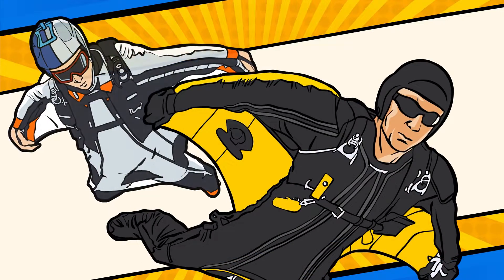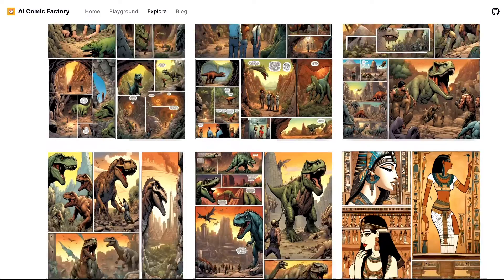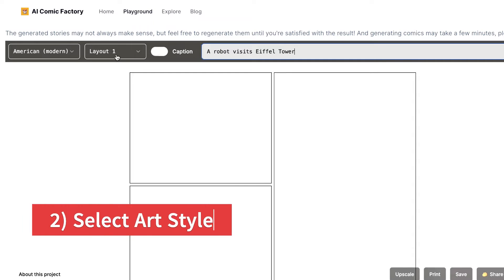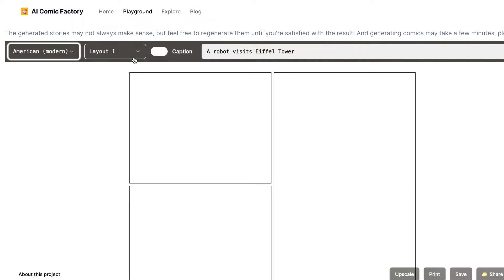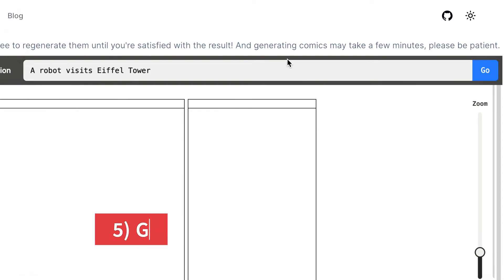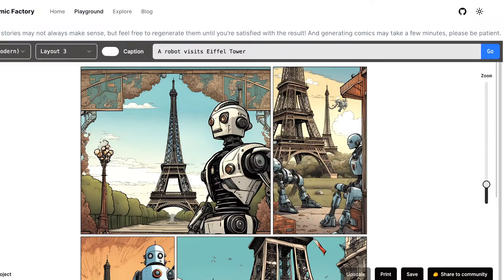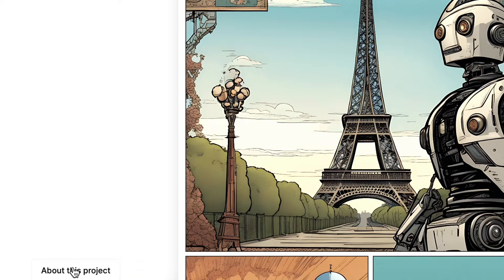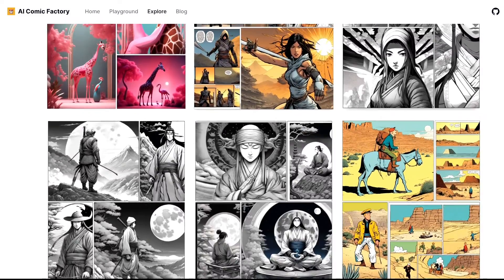Create Entire Pages Of Comic & Manga With AI Comic Factory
Have you ever dreamed of creating your own comic book or manga, but felt intimidated by the artistic skills required? What if I told you that there is a tool that can turn your words into stunning comic and manga art-filled pages, using the power of AI? I will show you how to use AI Comic Factory, a web-based tool that lets you generate comic scenes from your text descriptions. You can choose from different art styles, layouts, and captions to create your own unique comic book. Whether you want to make a short story or an epic saga, AI Comic Factory can help you unleash your creativity and bring your vision to life.

*VIDEO CHAPTERS:*
🕘 0:00 | Intro
🕘 0:20 | Create Your Comic
🕘 1:10 | Final Touches
🕘 1:44 | Wrap Up